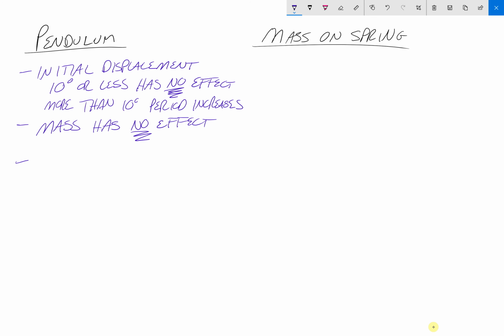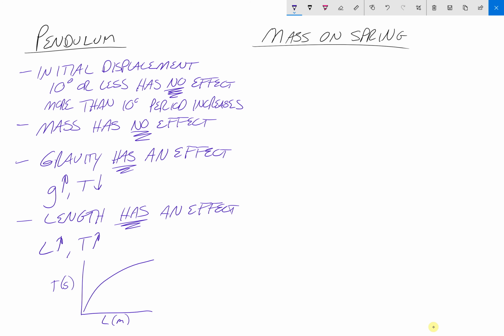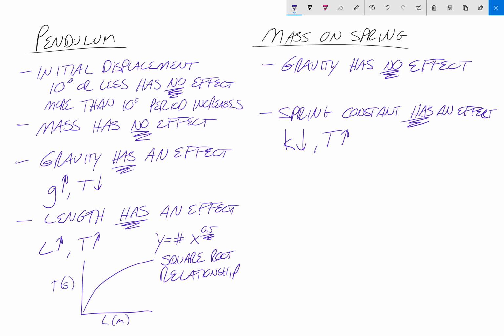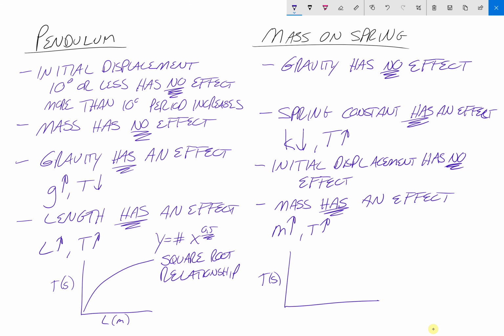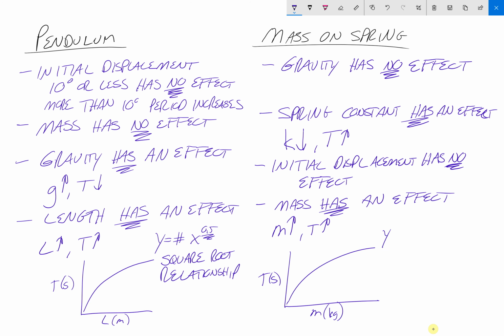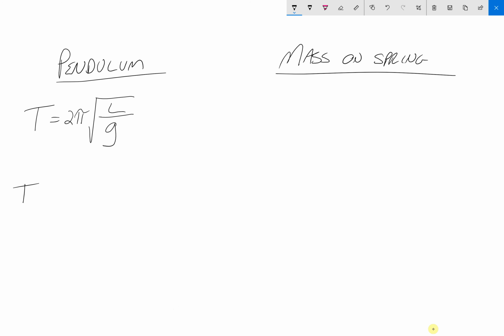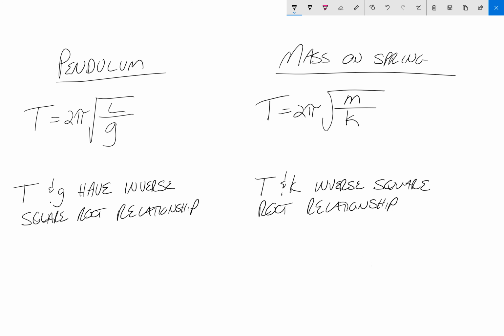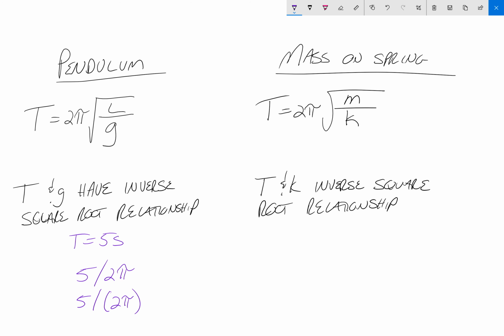Garodnick- SHM Lab Review and New Math